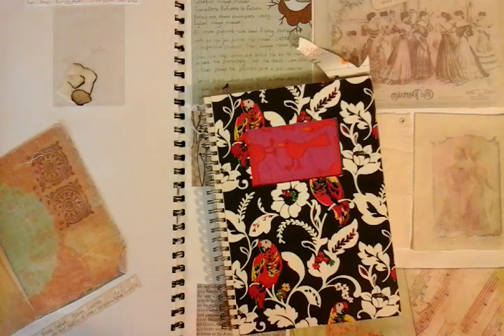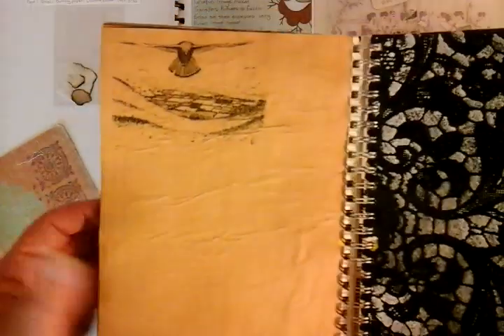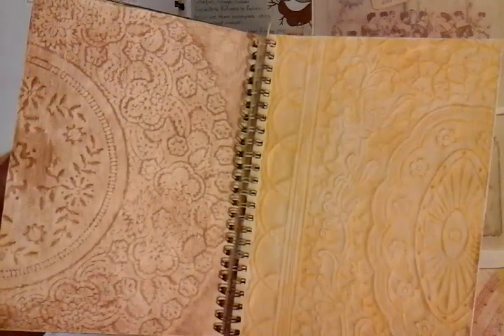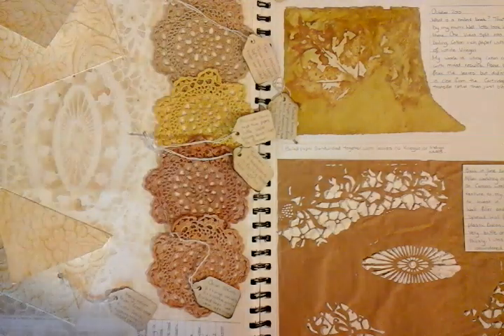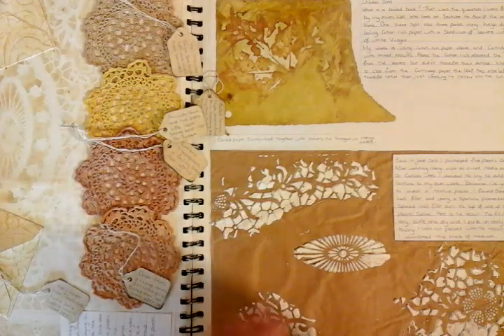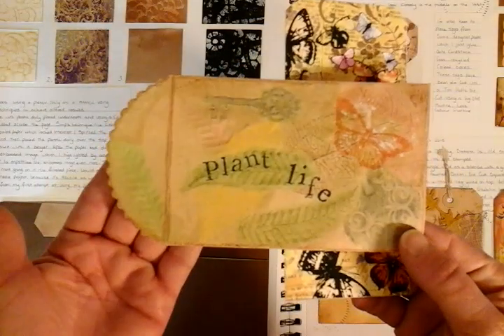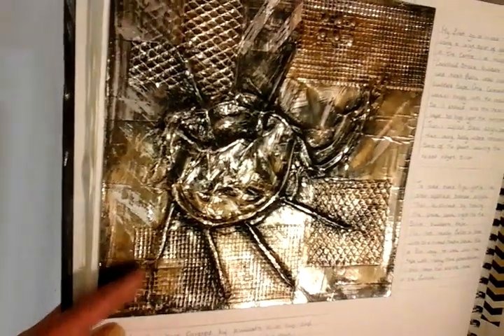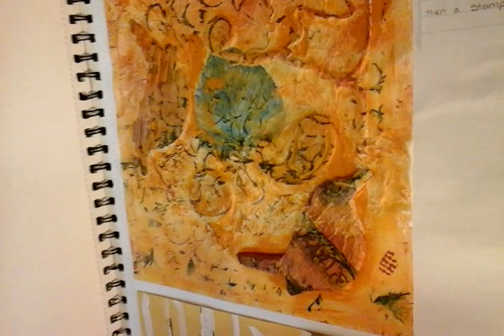Junk Journal Techniques Show and Tell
Sharing my two journals exploring mixed media, and dyed paper and cotton dollies. With visual results within my sketchbooks. Some tried and tested products and techniques shown in close detail.